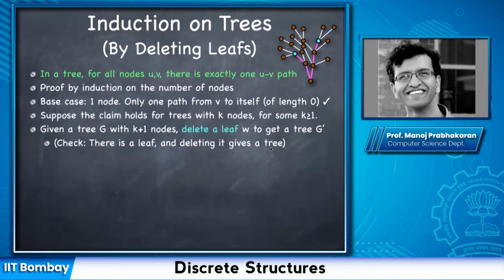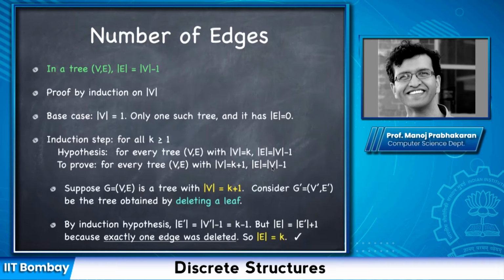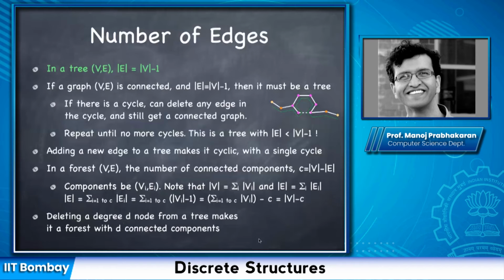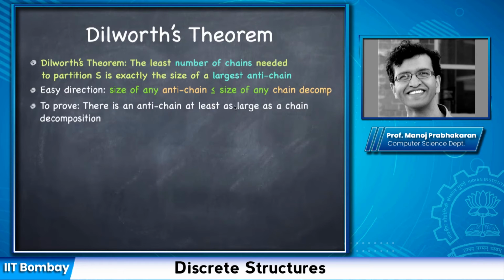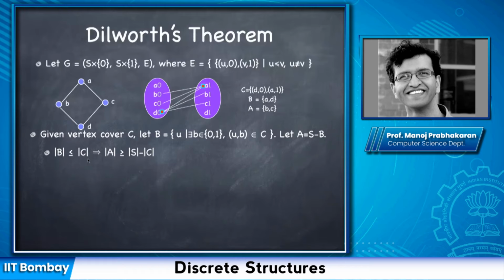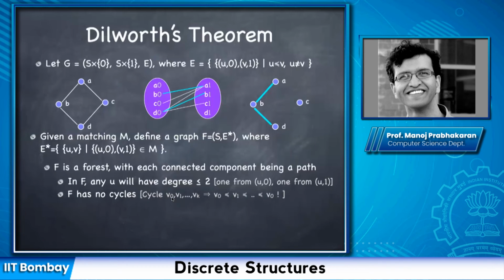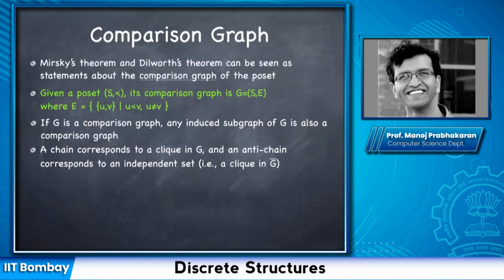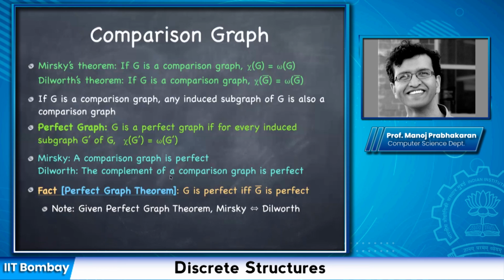Introduction on Trees(By Deleting Leafs): Lecture-37